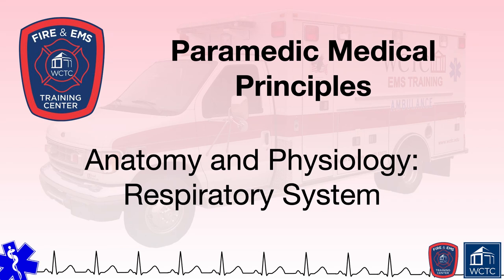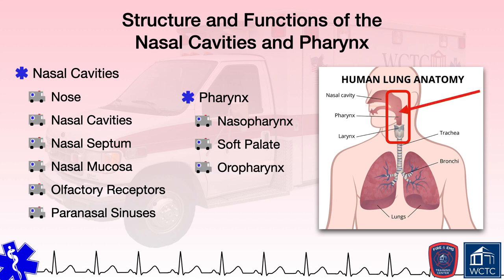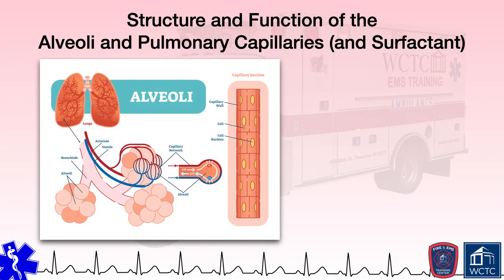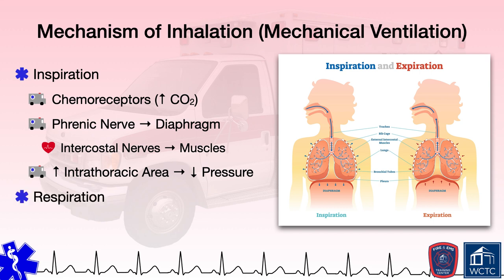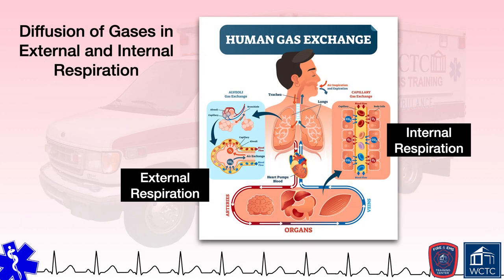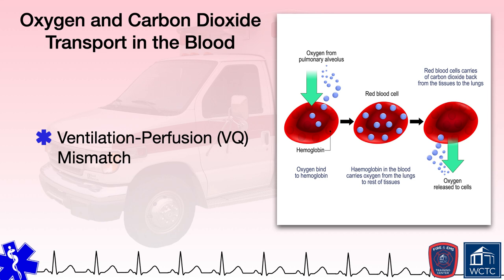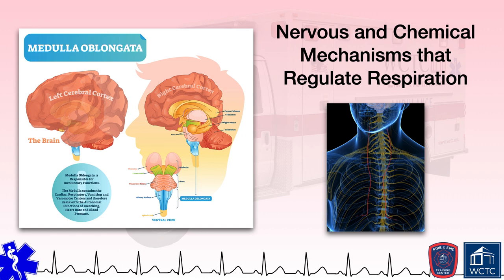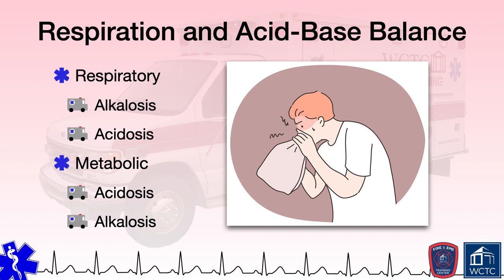Paramedic 2.12 - Anatomy and Physiology: Respiratory System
Wisconsin Paramedic Medical Principles Curriculum on-line presentation of Anatomy and Physiology: Respiratory System (2-12).